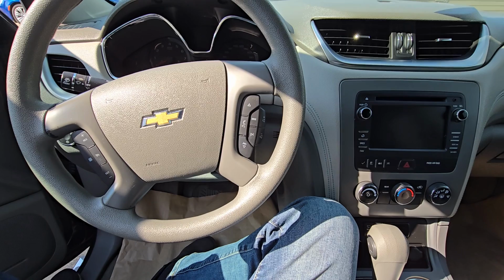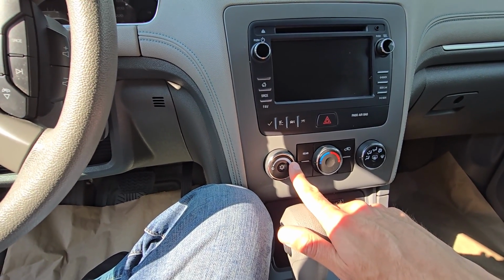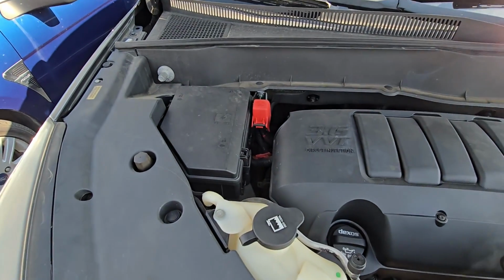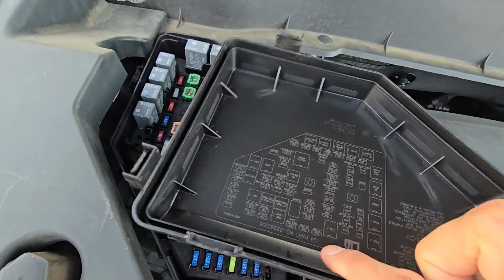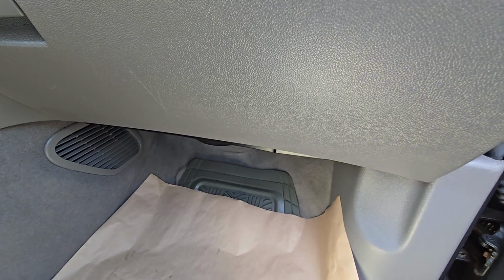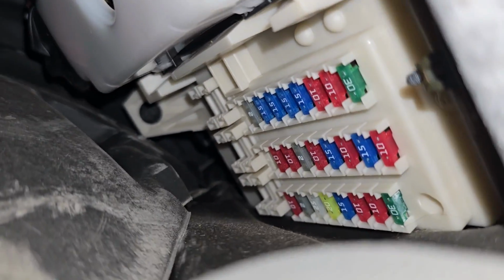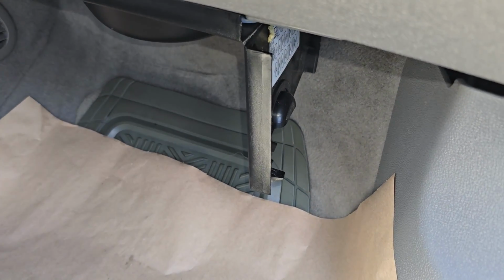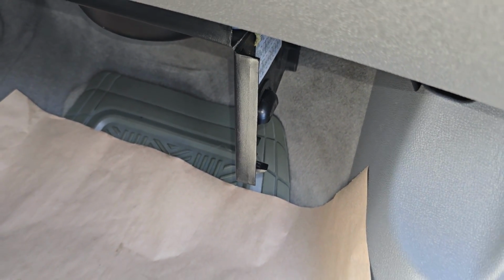Chevrolet Traverse - BLOWER MOTOR FUSE LOCATION (2009 - 2017)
Fans not working on first generation Chevy Traverse SUV? No a/c and heat? In this video I am showing the location of blower motor fuses (2009 | 2010 | 2011 | 2012 | 2013 | 2014 | 2015 | 2016 | 2017 | LS | LT | LTZ | 3.6 | AWD).

Main blower motor fuse (40A) is located in the large fuse box which is under the front hood.

Second fuse (15A) worth checking will be in a small fuse box which is under the glove box.

If both of these are good then you want to test if power is coming to the blower motor. If it is then blower motor itself probably failed which happens quite often on many vehicles. If no power coming to it then you might have a wiring or electrical connection issue.

If blower works only on specific speed settings that means that most likely blower motor resistor failed.